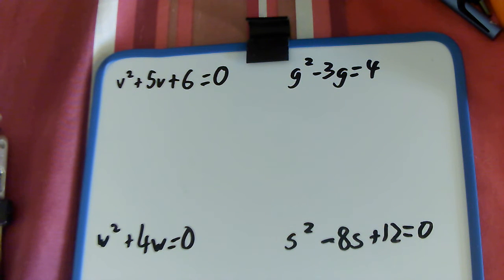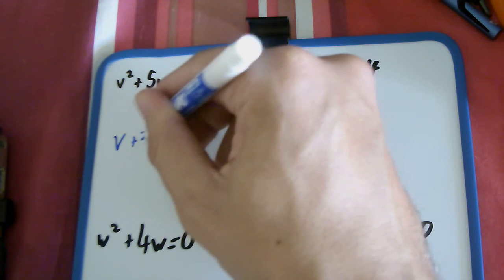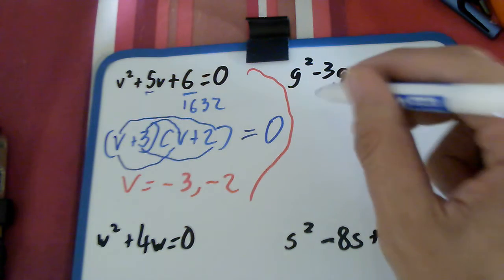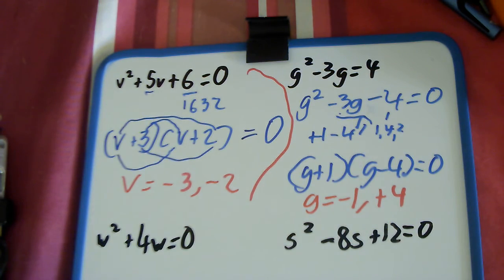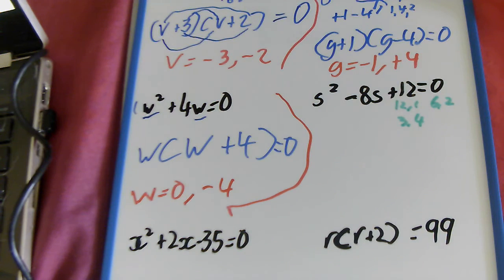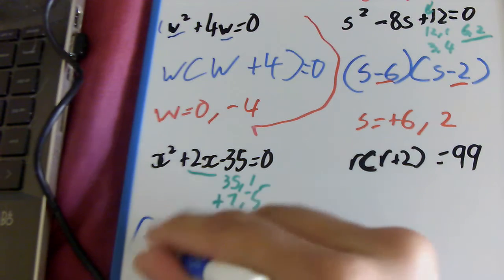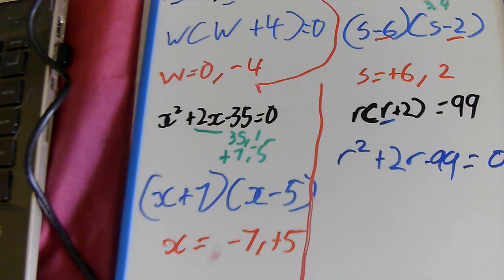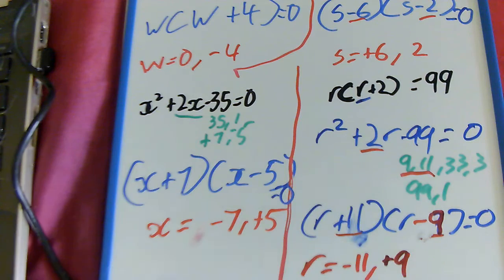Sum and Product Rule - Simple Quadratics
These are fairly easy quadratic equations that can be solved using the Sum and Product rule.